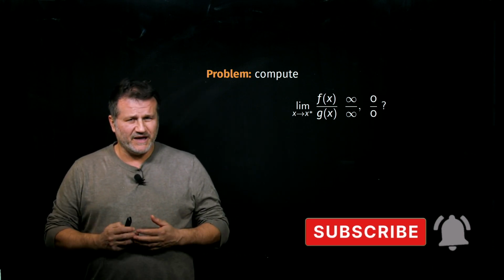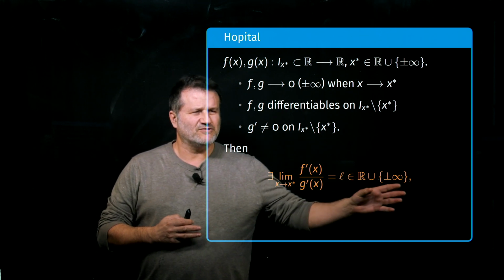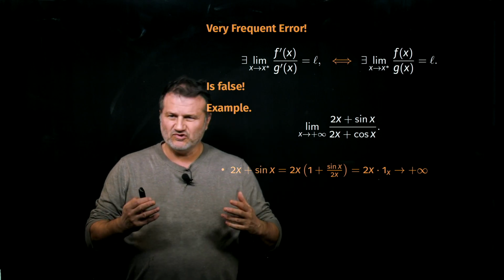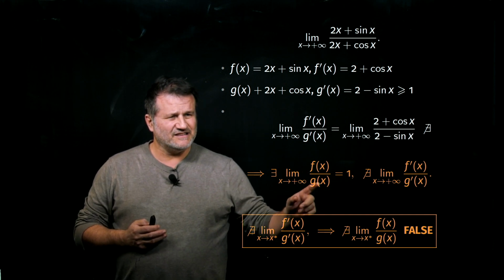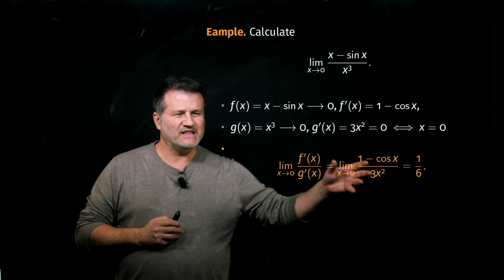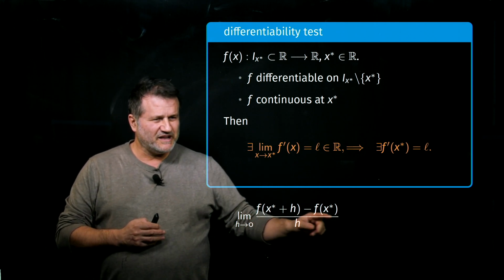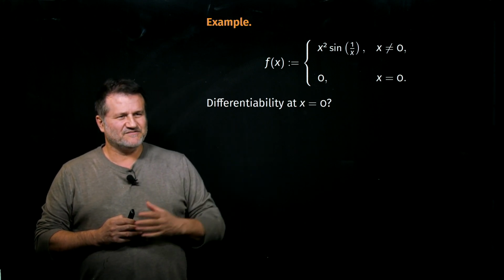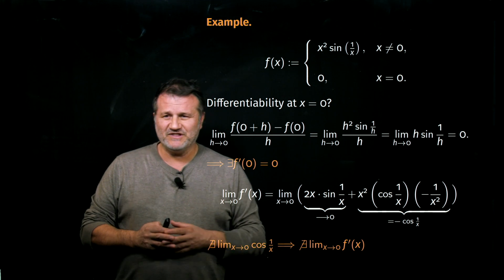Hopital's Rule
Hôpital's Rule is a fundamental tool in calculus for solving indeterminate limits. With its simple yet powerful approach, it helps us tackle problems involving 0/0 or ∞/∞ forms. As for every rule, there are limitations are exceptions that must be known for a proper use of this important rule. In this video, we’ll explain how the rule works, walk through examples step by step, and explore its applications in mathematics and beyond. Let’s dive in and simplify those tricky limits together!